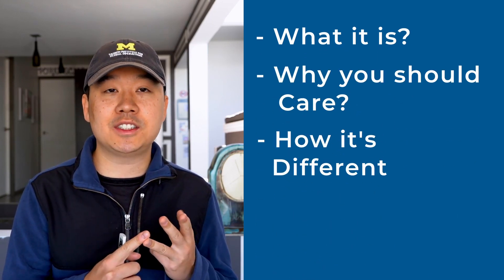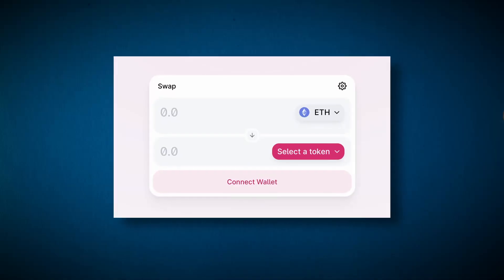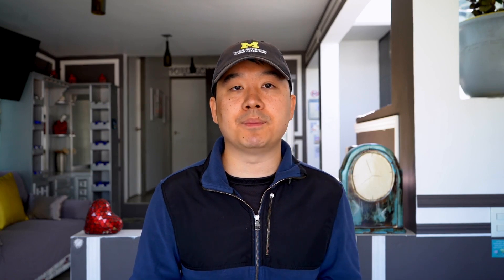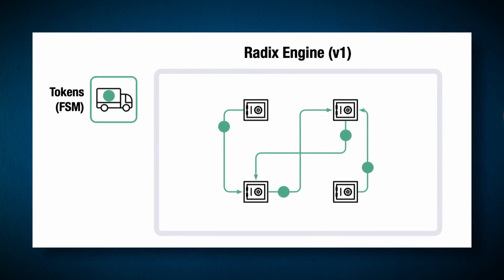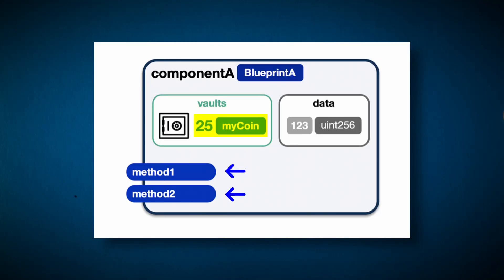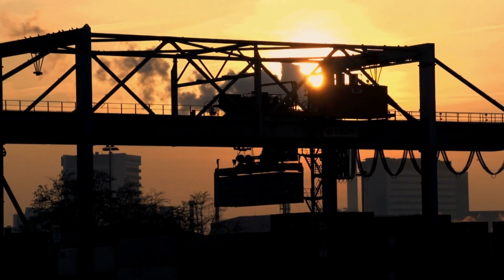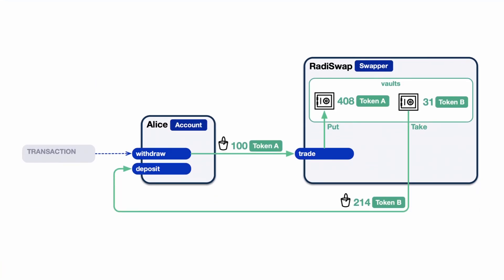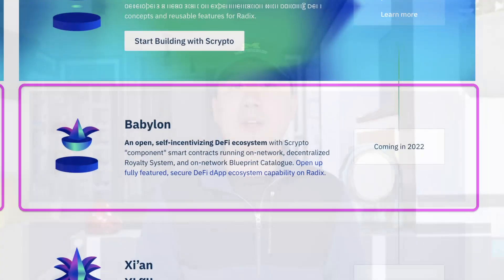Best Blockchain Programming Language for DeFi Devs (Scrypto)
Scrypto, a new smart contract programming language created by the Radix team is a game changer that aims to make it easier for developers to build DeFi apps. It’s more easy to learn, secure by design, composable, and reusable in terms of the smart contract paradigm it utilizes. Give this video a watch to get an introduction to the Radix Engine and Scrypto.

If you are a developer or a DeFi enthusiast who wants to test the new Scrypto language, you can check Radix’s developer